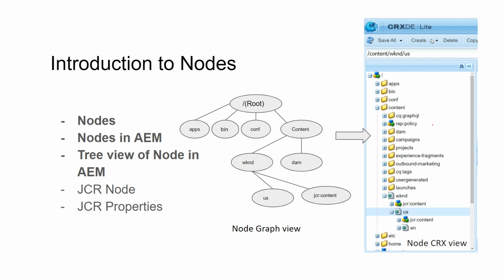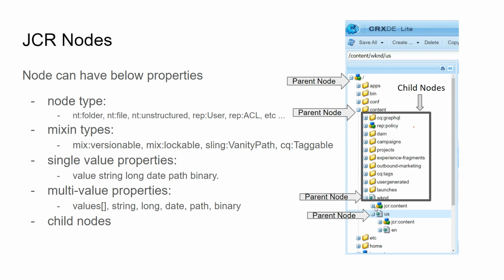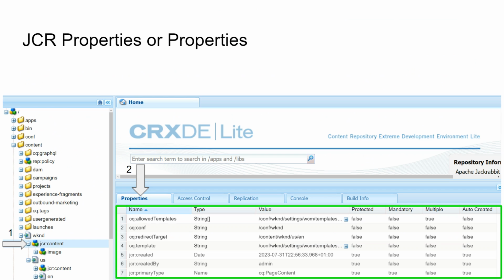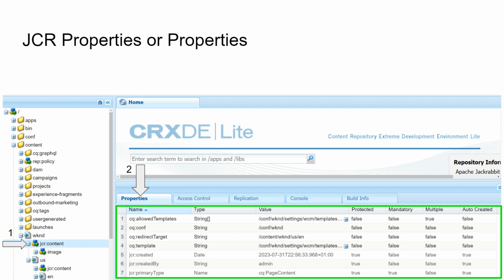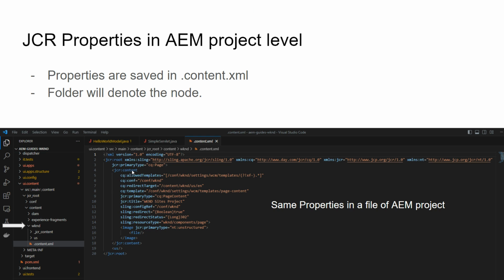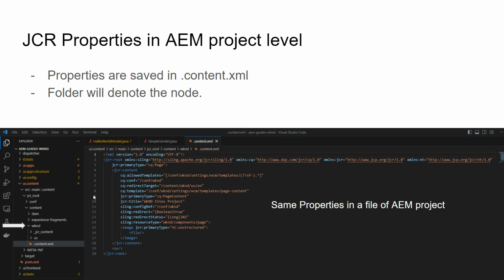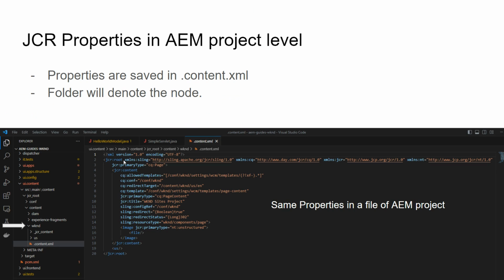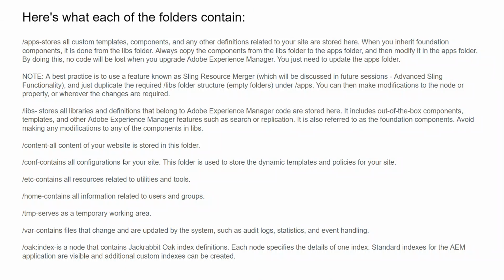Basics of AEM Node | AEM interview question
📸Instagram:  will update soon .
Adobe Experience Manager
AEM Framework
AEM Components
AEM Integration
AEM Deployment
AEM Scalability
AEM Performance
AEM Best Practices
AEM Design Patterns
AEM Infrastructure
AEM Content Repository
AEM Development Environment
AEM Authoring Environment
AEM Dispatcher
AEM Security
AEM Cloud Deployment
AEM Multi-Site Architecture
AEM Personalization
AEM Analytics Integration
AEM Mobile App Integration
AEM Headless CMS
AEM Workflow
AEM DAM (Digital Asset Management)
AEM Content Synchronization
aem architecture
aem architecture diagram
magento aem architecture
aem architecture certification
aem architecture questions
aem architecture interview questions
aem architecture explained
aem architecture overview
aem architecture ppt
aem architecture jd
adobe aem architecture
aem architecture adobe
aem assets architecture
aem aws architecture
aem ams architecture
aem architect roles and responsibilities
aem architect certification ad0-e117 dumps
aem on azure architecture
what is aem architecture
what is aem architect
adobe aem architecture diagram
aem author publish architecture
aem aws reference architecture
aem assets cloud service architecture
aem as a cloud service architecture diagram
aem architect boolean string
aem basic architecture
aem architect job description
aem architect salary
arm architecture types
aem architect certification
aem architect certification dumps
aem architect certification questions
aem architect course
aem architect certification sample questions
aem architect certification exam
aem architect certification renewal
aem cloud architecture
aem as a cloud service architecture
aem headless cms architecture
aem commerce architecture
aem content architecture
aem cms architecture
aem cdn architecture
aem architecture diagram 6.5
aem architect dumps
aem deployment architecture
aem dispatcher architecture
aem dam architecture
aem development architecture
aem spa architecture diagram
aem 6.5 architecture diagram
aem author publisher and dispatcher architecture
aem architect exam
aem architect exam questions
explain aem architecture
aem examples
aem architect full form
aem forms architecture
aem frontend architecture
aem forms architect
aem sites vs aem forms
features of aem
aem headless architecture
aem hybrid architecture
aem architect salary in india
hybris aem integration architecture
history of aem
aem architect interview questions
aem infrastructure architecture
aem information architecture
aem solution architect interview questions
aem architect salary in canada
aem architect salary in us
aem architect jobs in usa
osgi architecture in aem
headless architecture in aem
aem architect jobs
aem architect jd
aem solution architect job description
aem logical architecture
aem architect means
aem microservices architecture
aem multi tenant architecture
aem managed service architecture
aem sites vs aem assets
aem architect openings
architecture of aem
aem platform architecture
aem architect certification preparation
aem architect questions
aem architect resume
aem architect role
aem react architecture
aem reference architecture
aem architecture stack
aem architect skills
aem spa architecture
aem server architecture
aem solution architect
aem architect tutorial
aem technical architect
aem technical architect interview questions
aem architect workshop
aem website architecture
aem archetype
aem architects
aem architects inc
what is an aem architect
aem architecture 6.5
aem 6.5 architecture
aem architect
building aem components